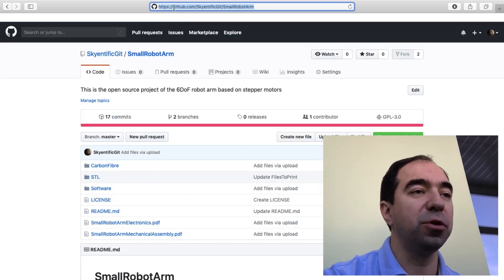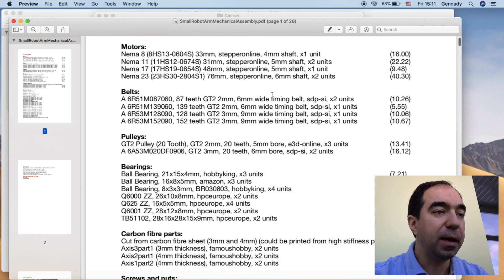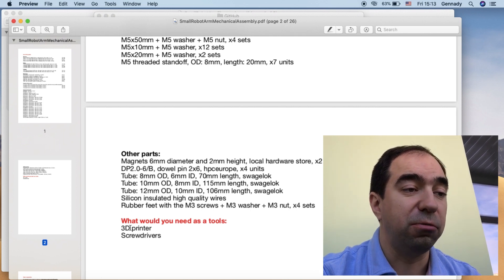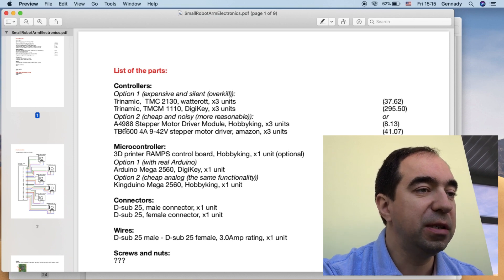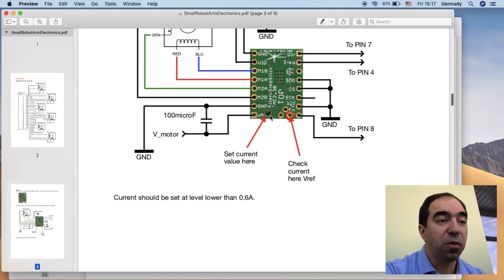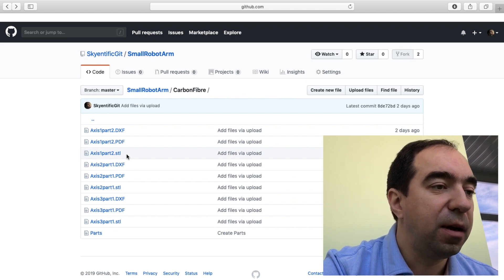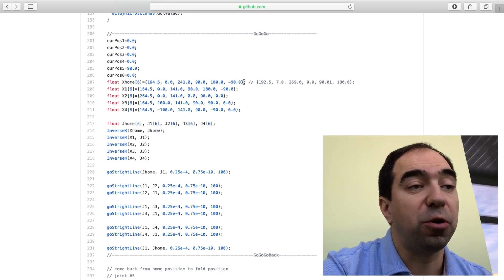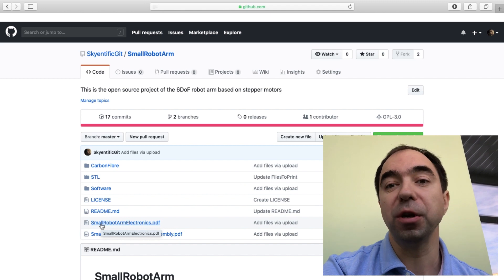6DoF mostly 3D Printed Robot Arm (Part 3)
This is the third video where I explain how to build affordable 3D printed Robot Arm.

All the files necessary for the build of this robot is on GitHub now. Here is the link to the GitHub